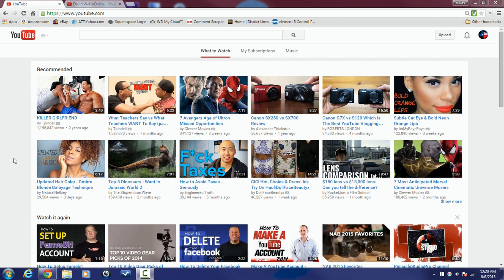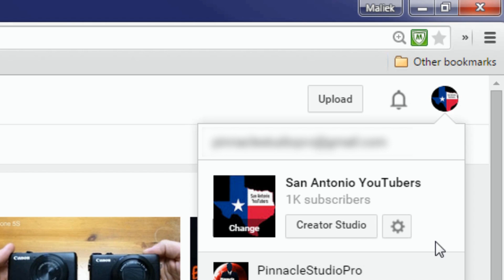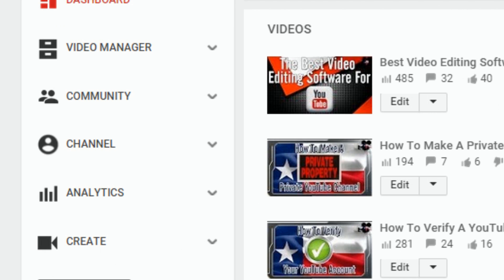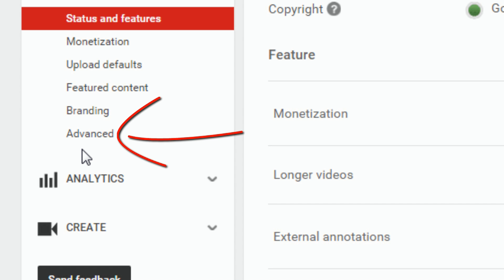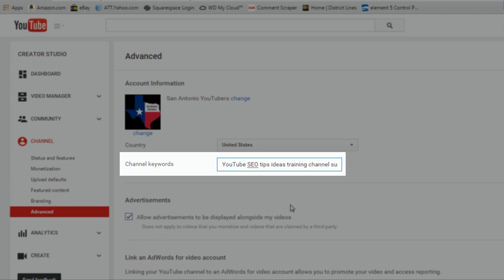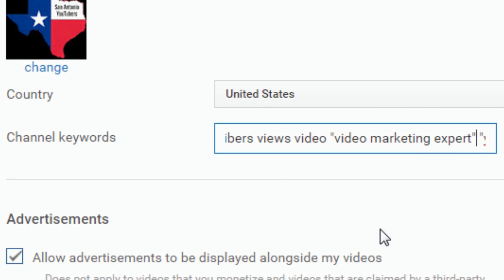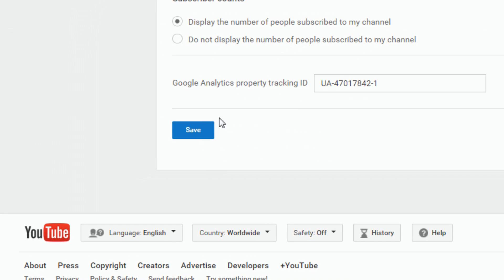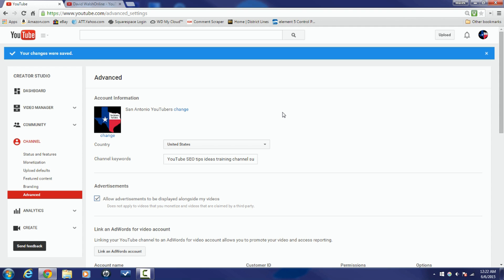How To Add YouTube Channel Keywords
Learn how to add youtube channel keywords so people can search and find your channel and your videos. This will allow your channel to be searchable on YouTube, Google, and other search engines. Adding channel keywords also helps YouTube rank your channel and place it in the proper category.

00:29 If you want people to be able to search and find your channel on YouTube you gotta have channel keywords. Channel keywords allow people to do a search on YouTube and then pull up your channel based on the type of videos that you show, based on the keywords or tags that you select

00:46 Just like when you setup keywords or tags for your videos. If you want to know how to setup those channel keywords watch your boy I'm gonna show you how to get it done. Let's jump off into YouTube

00:58 Here we are in YouTube. Finding a place to get your channel keywords all set up is really simple. Once you get signed in you wanna click or your icon or your avatar and then you wanna go to Creator Studio.

01:25, Once you got into Creator Studio you wanna go all the way over to the left hand side of the screen and you wanna click on Channel

01:37 After you click on Channel you want to click on Advanced and then you'll find a section called Channel Keywords. Here you can go ahead and type in whatever keywords you want. If you want to type in a phrase or multiple keywords that should be together make sure that you you realize quotations to identify that you want those words to be used together as a phrase

02:14 And then once you're done all you do is scroll down to the bottom of the page and click on Save.

02:26 Then you receive a message stating that your changes were saved and you're good to go baby. Channel keywords to help people find your channel